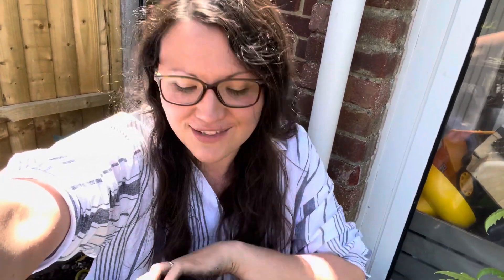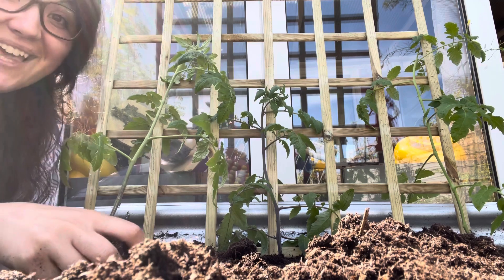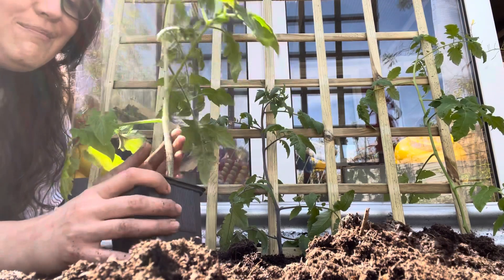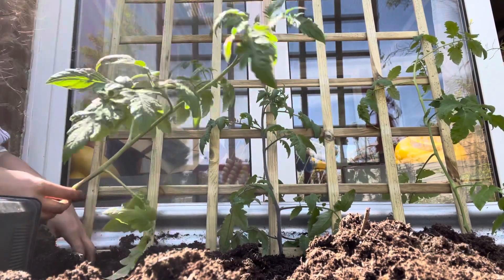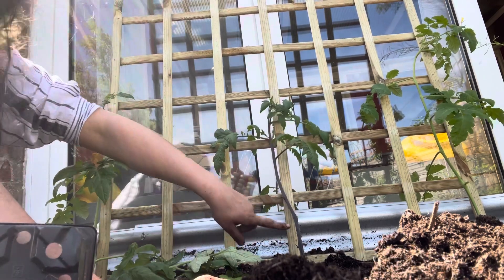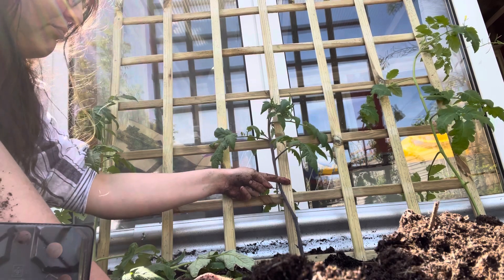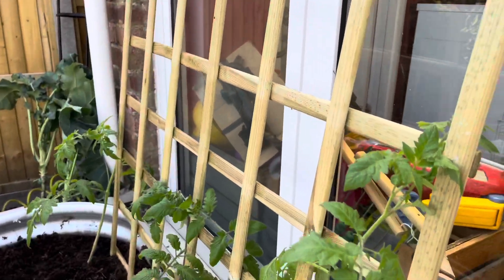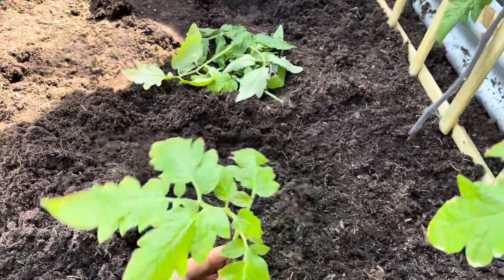Tomato Care Tips - Pruning and Companion Planting | Our Humble Homestead